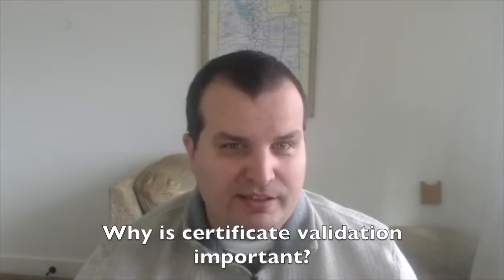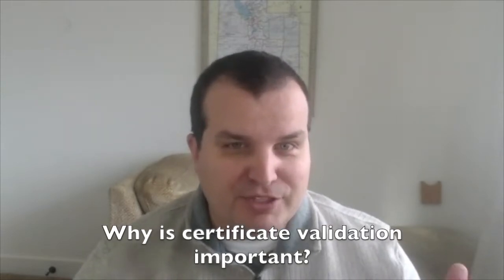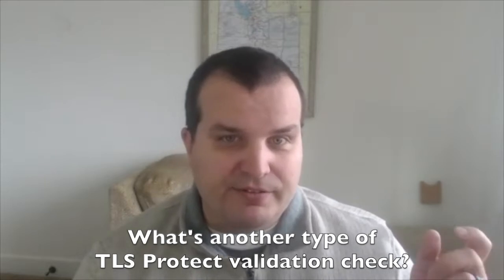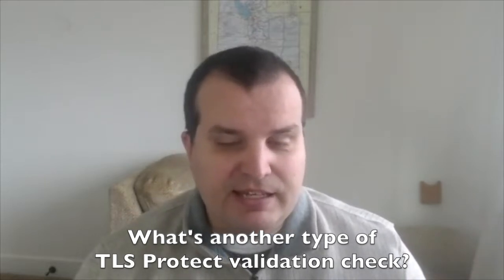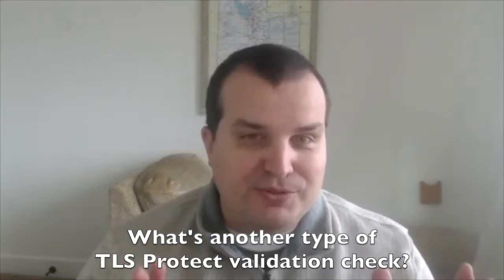How to Avoid Common TLS Certificate Validation Problems | Aaron Hixson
Venafi expert Aaron Hixson discusses all things TLS certification validation, including how TLS Protect can handle it for you and the 3 steps you can take today to get started.

00:00 - Intro
00:12 - Why is certificate validation important?
00:52 - TLS Protect validation example 1
02:07 - TLS Protect validation example 2
02:58 - 3 steps to get started